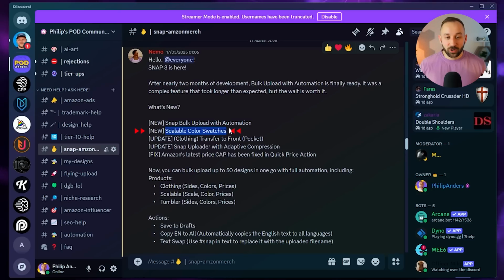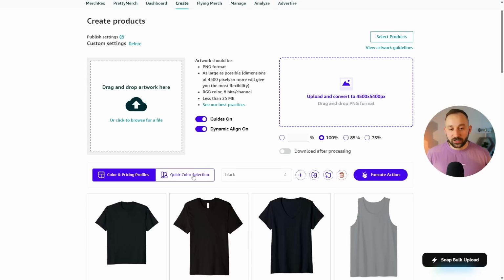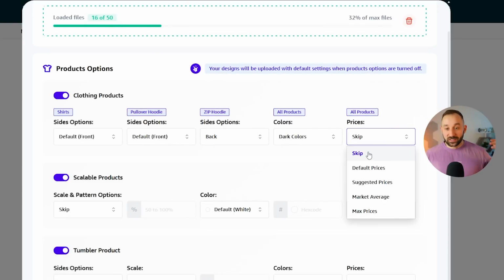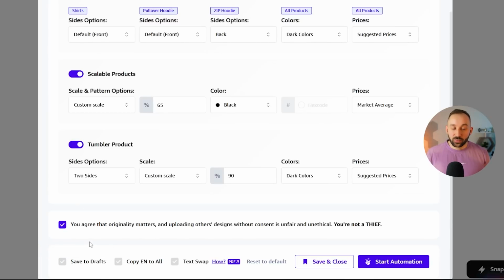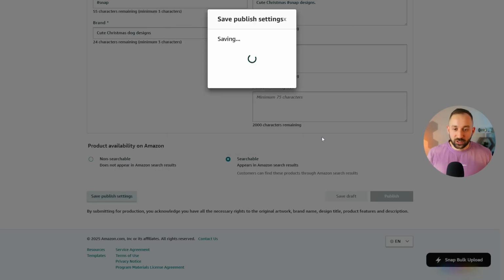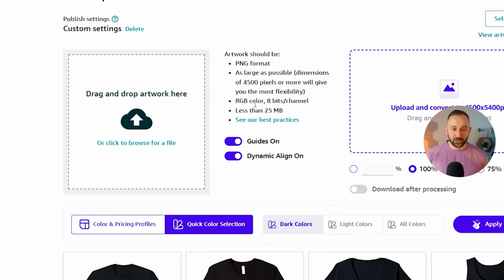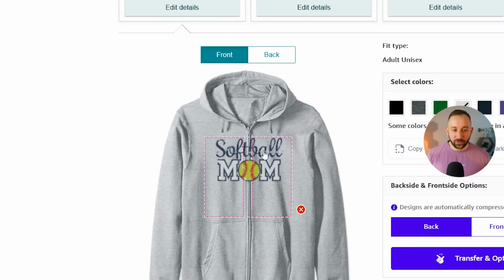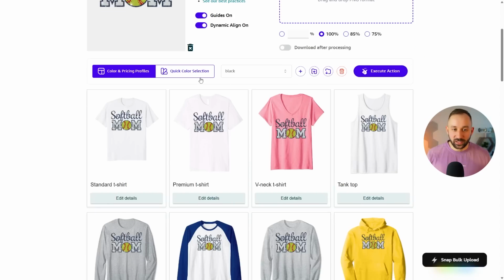EASILY Bulk Upload AI ART to Amazon Merch w/ FREE TOOL! (Snap)